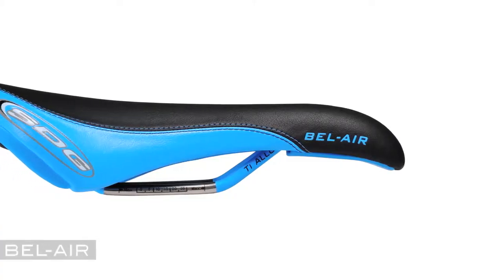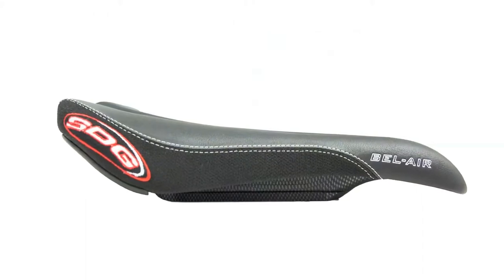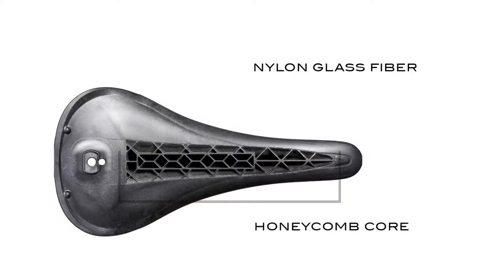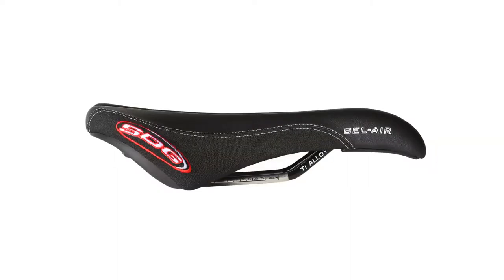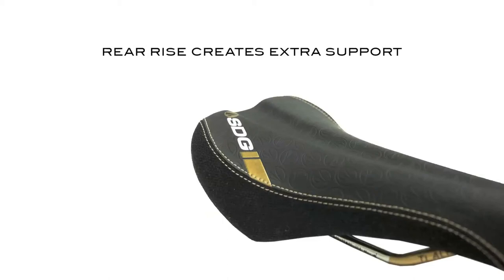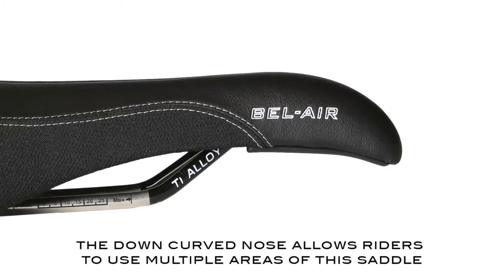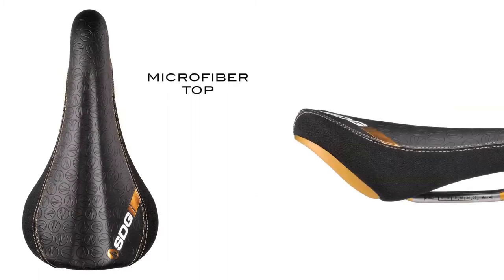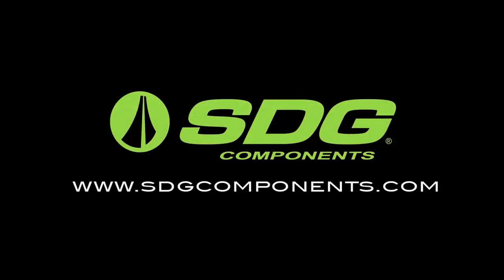The 2014 Bel Air saddle from SDG Components bike seat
The new Bel Air saddle from SDG Components.

Available in multiple covering options, these decade proven designs are the ultimate tool for a wide variety of cyclists.

Decade proven design for all around comfort and functionality
Slight channel groove for additional comfort enhancements
Multiple microfibre covers and kevlar sides available
Nose platform allows greater surface area for more control and power transfer
Rear rise rotates pelvis forward for added support
Comfort cleavage
Injection moulded tail and nose bumpers
Disciplines: Mtn (XC, Trail, Enduro, DH), CX, & Road (Endurance & Racing)
Cro-mo rails
Weight 325g